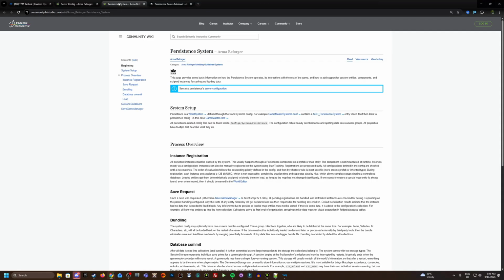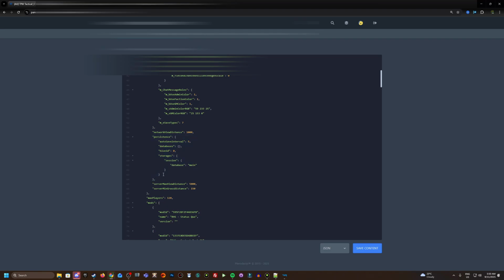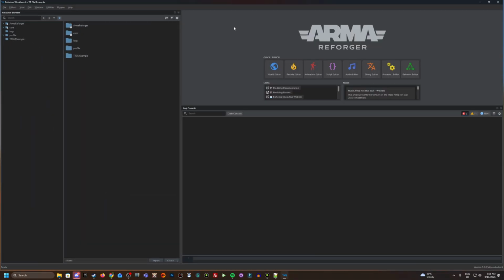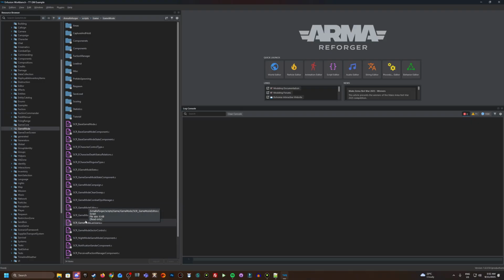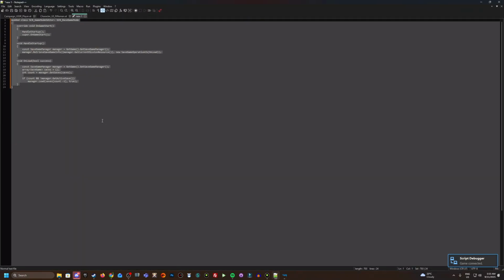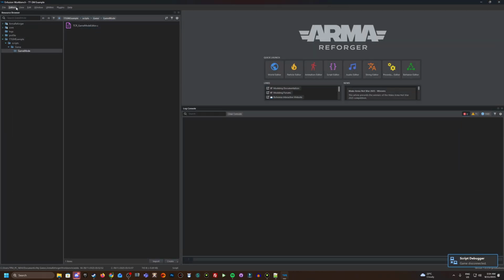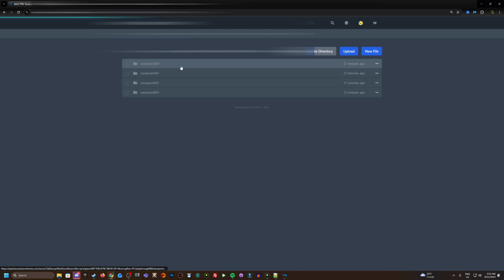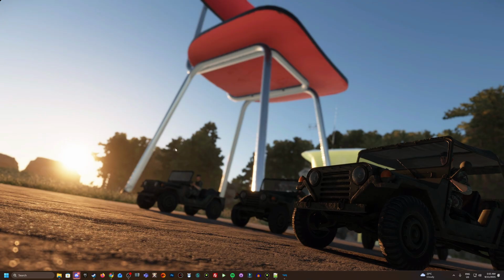Persistence Fix - Arma Reforger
A quick video showing how to fix the persistence feature in Arma Reforger 1.6 until the loadsessionsave CLI is fixed.